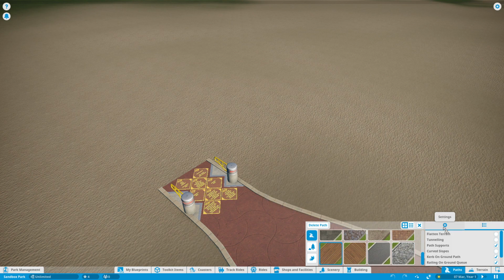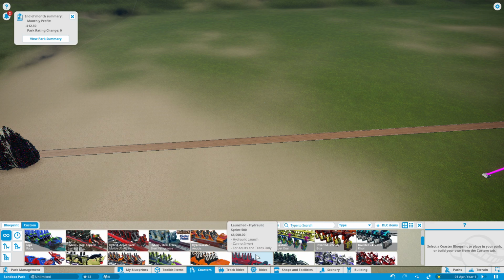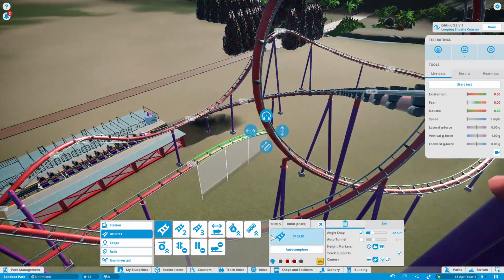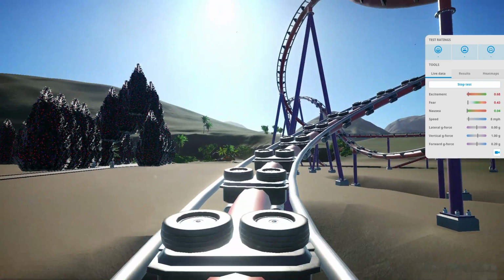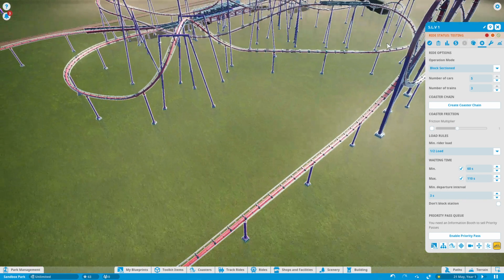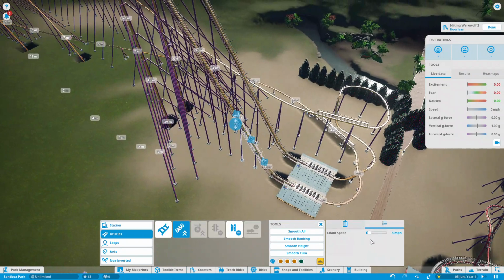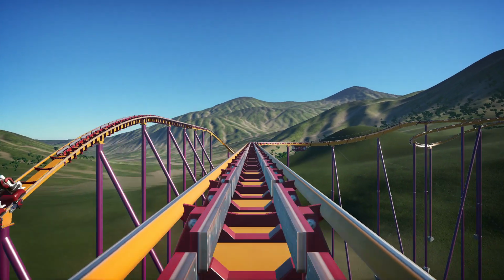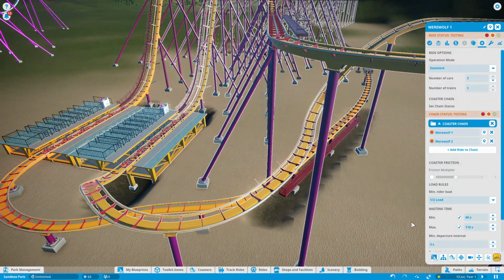Lets Play Planet Coaster-Tropical Park- Episode 1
We build a dueling coaster and a Looping Coaster.